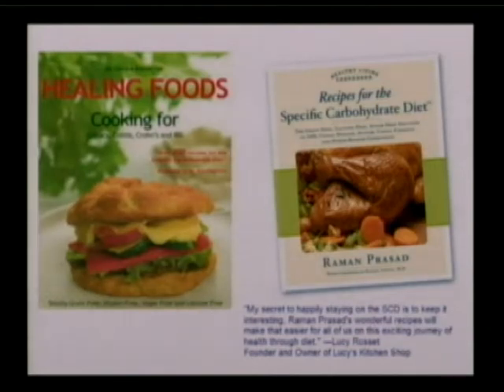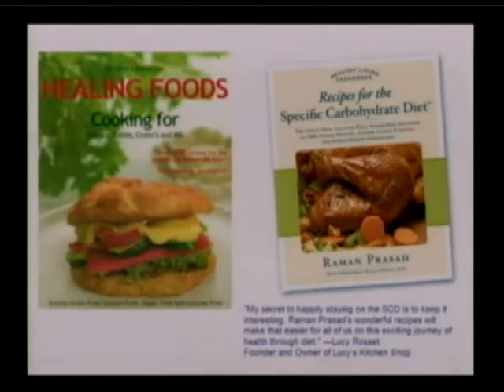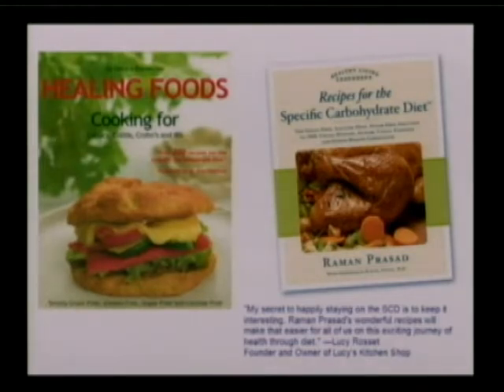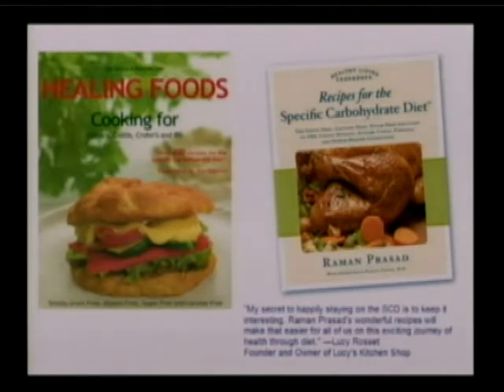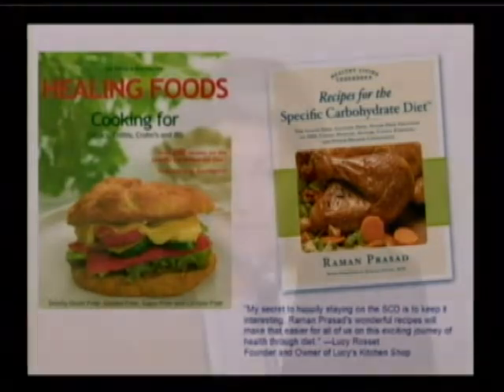Gastrointestinal Pathology and the Specific Carbohydrate Diet in ASD Part 5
Presented by Pamela Ferro, RN, ASN